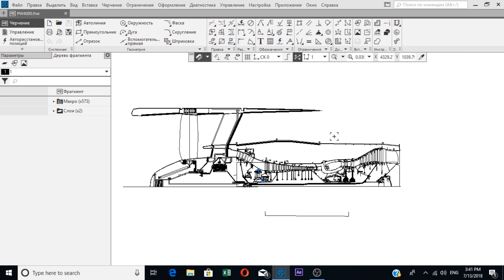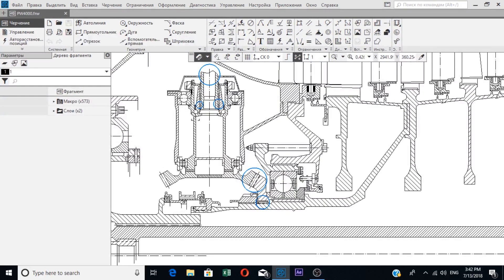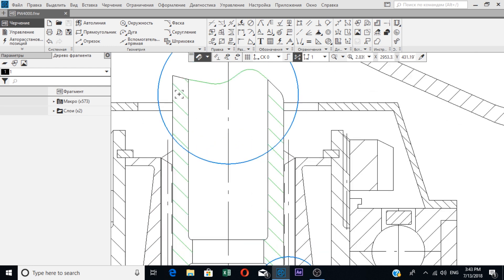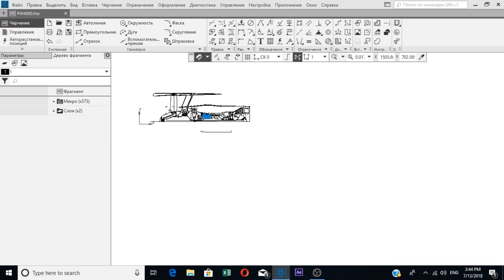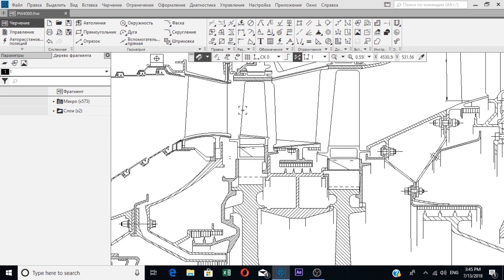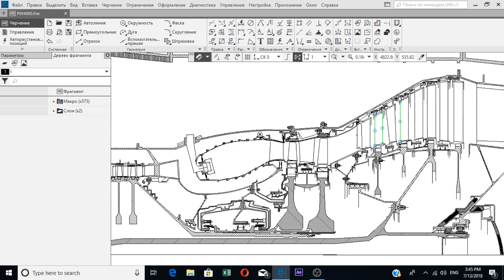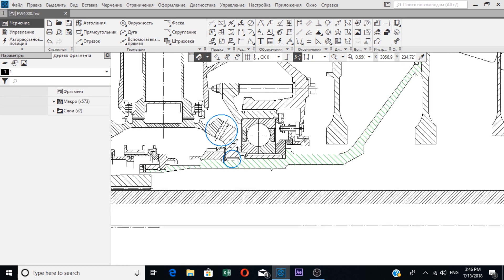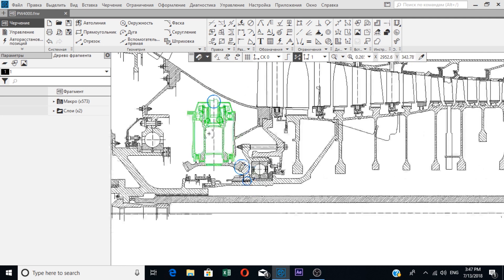How an aircraft engine starts (pratt and whitney PW-4000)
This video describes in detail all the mechanism involved for an aircraft engine to start working fully.